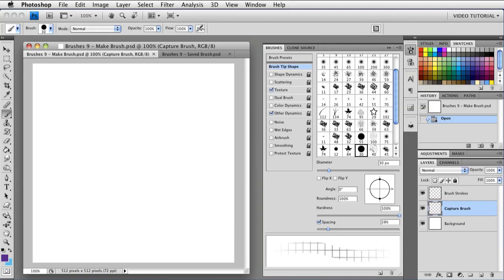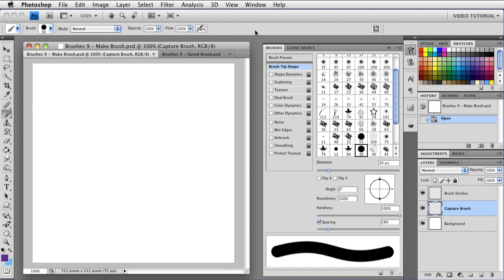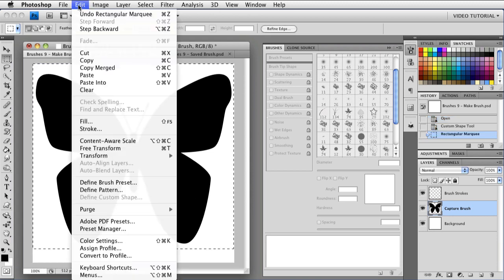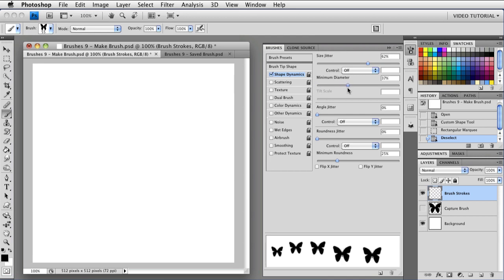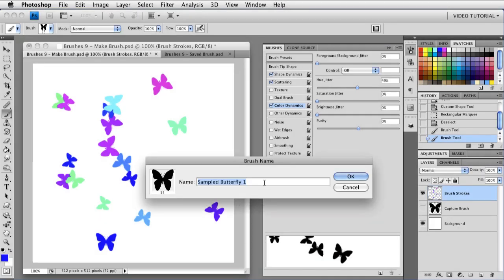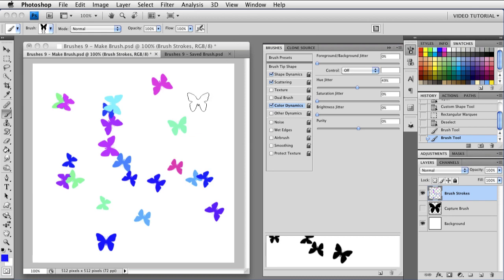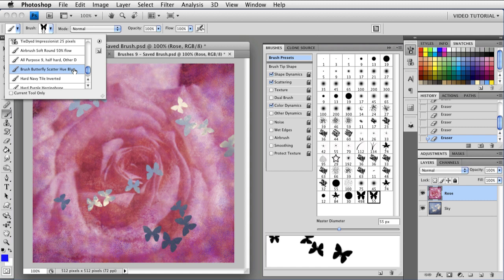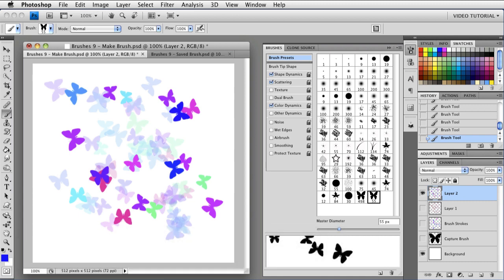Brushes 9 - Making Your Own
This is the ninth in a series about brushes in Photoshop CS4 and  lower. This time, how to make and save your own brush!